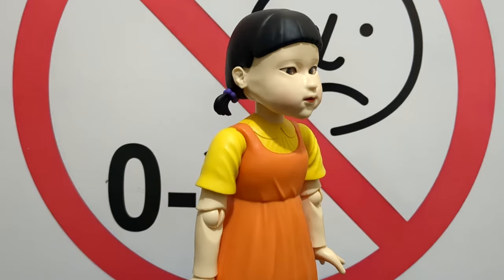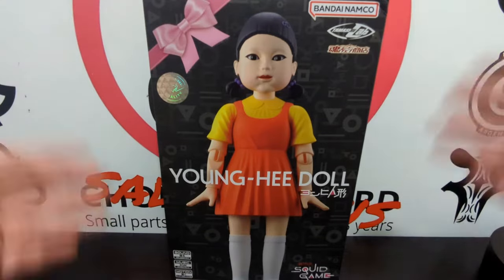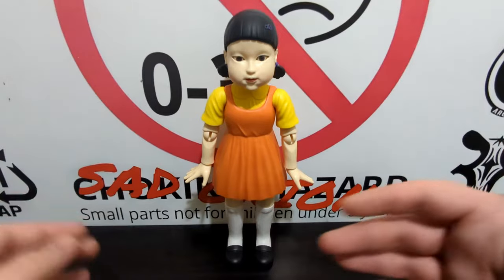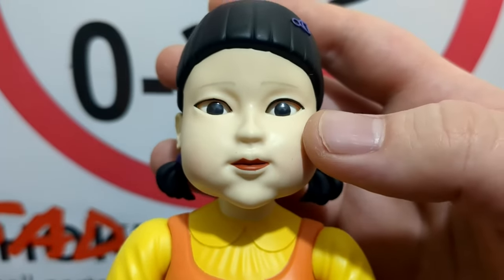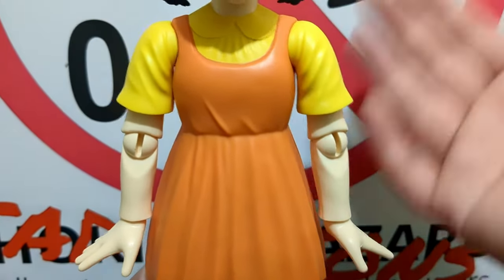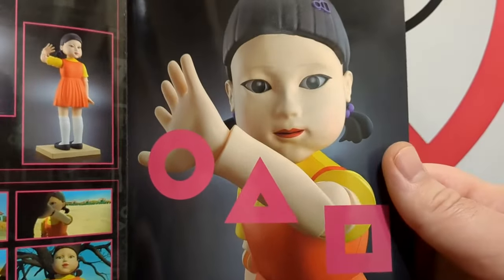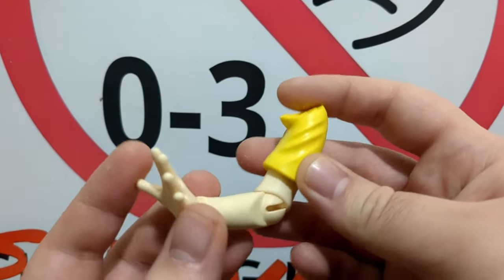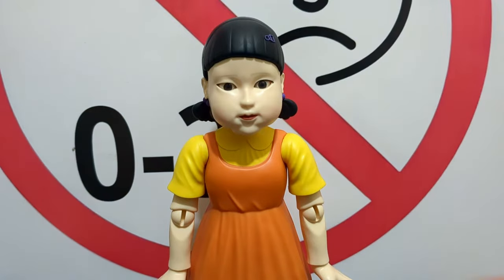BURN THIS - Bandai Squid Game YOUNG-HEE DOLL Review